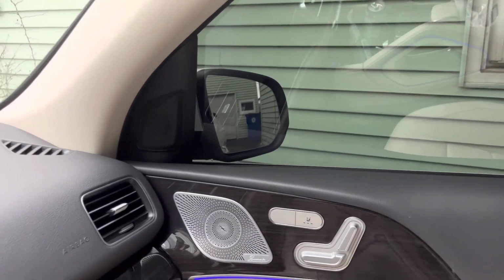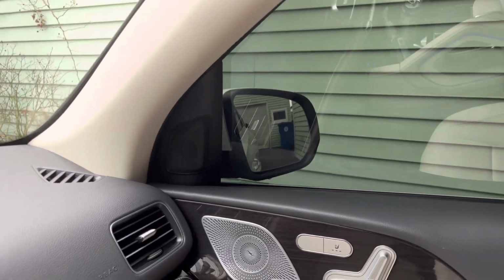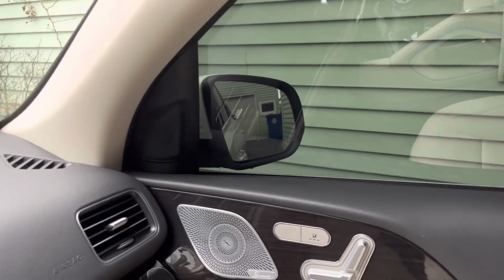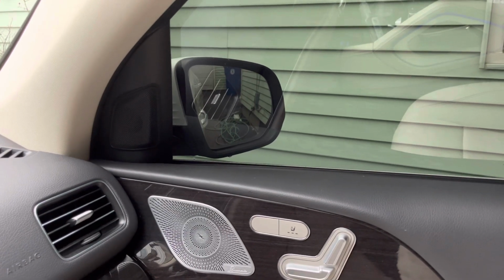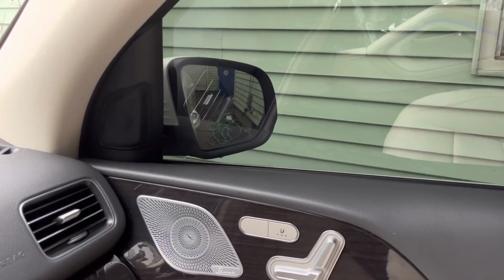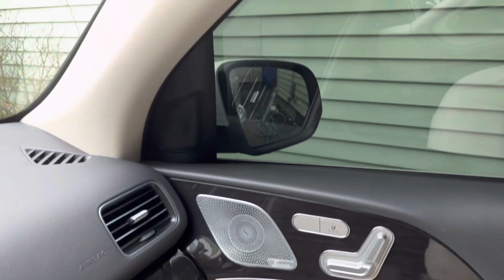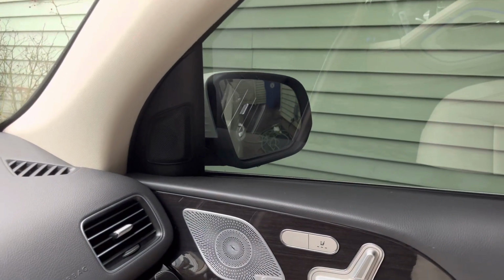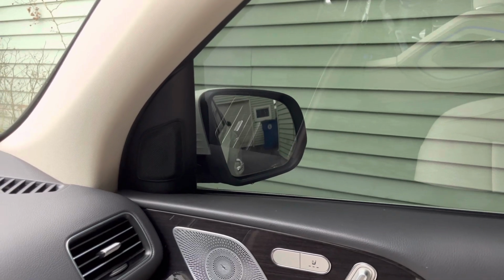How to disable passenger mirror tilt when backing up Mercedes GLE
Disable passenger side mirror tilt Mercedes & some other models